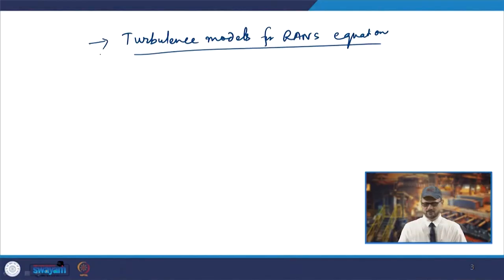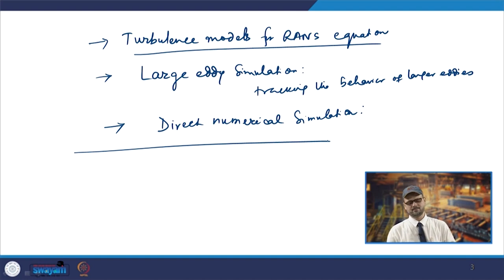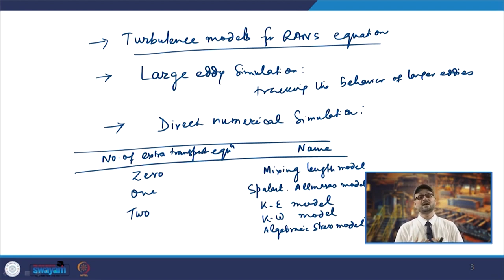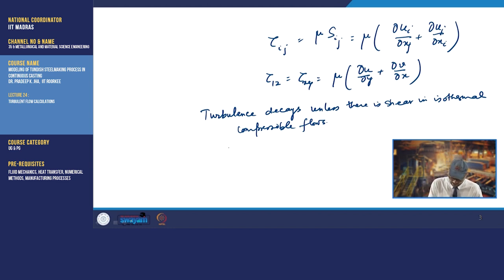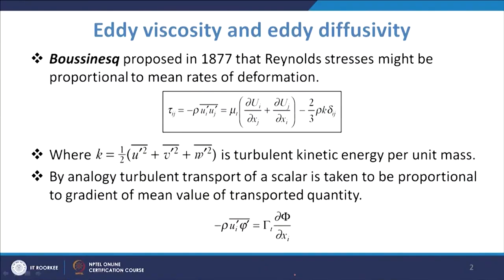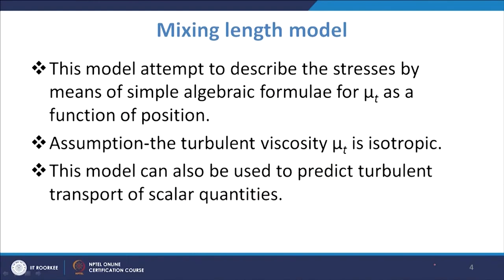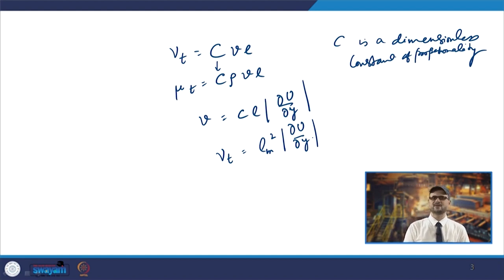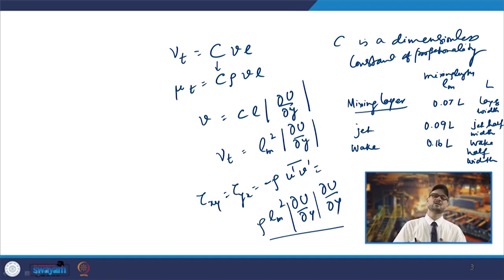TURBULENT FLOW CALCULATIONS